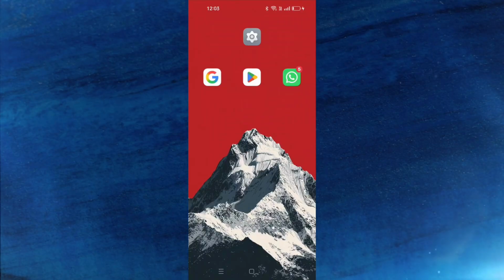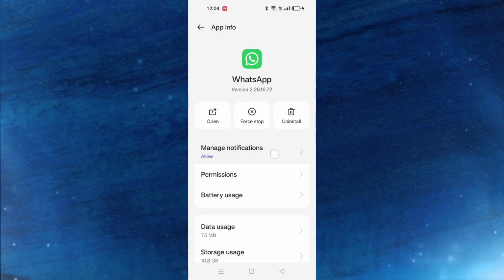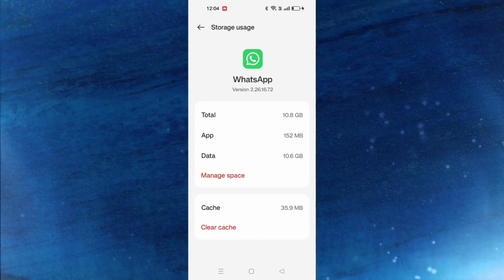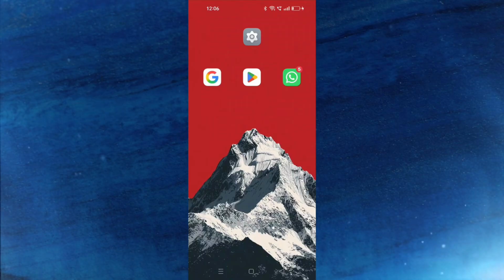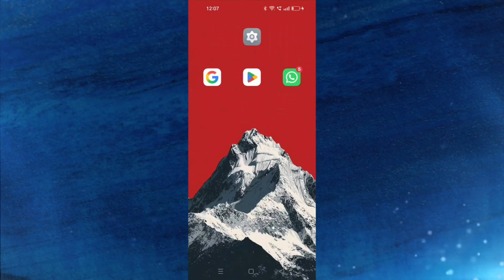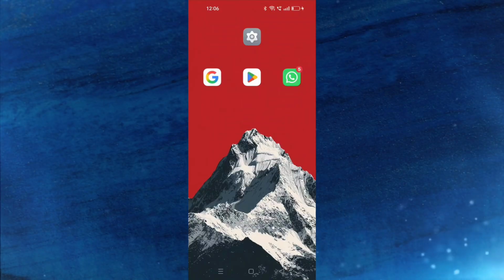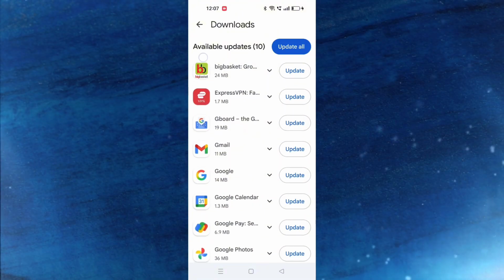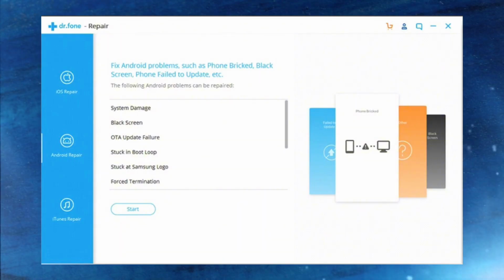WhatsApp Notification Not Showing on Home Screen? Easy Fix in Minutes! | Android Data Recovery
In this video, you will learn the fastest and easiest ways to fix WhatsApp notifications not appearing on the lock screen or home screen. We’ll cover notification settings, battery optimization, background app restrictions, and hidden fixes that actually work on Samsung, Xiaomi, Redmi, Vivo, Oppo, Realme, Motorola, and other Android devices.

Key Moments in Video:

0:00 Intro
0:29 Solution 1: Enable WhatsApp App's Notification
1:04 Solution 2: Clear WhatsApp App Cache and Data
1:37 Solution 3: Ensure Do Not Disturb Mode is Disabled
1:59 Solution 4: Soft Reset Your Phone
2:27 Solution 5: Update WhatsApp App
3:00 Recommended Solution: Use Android Repair Tool